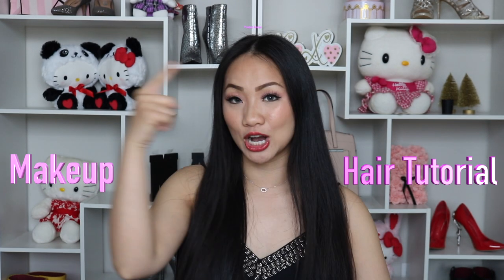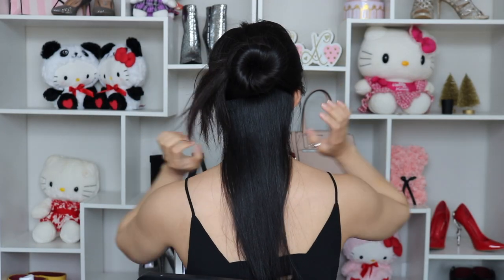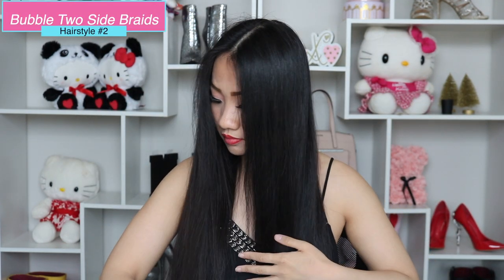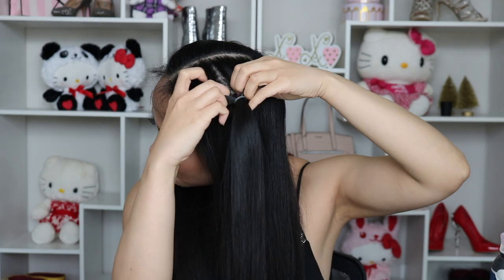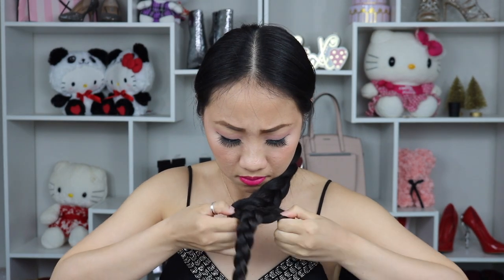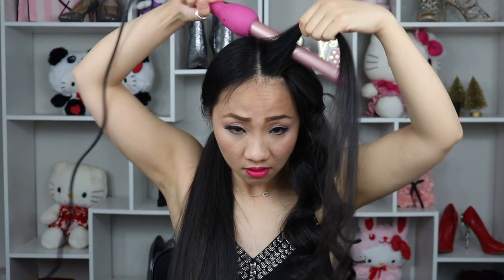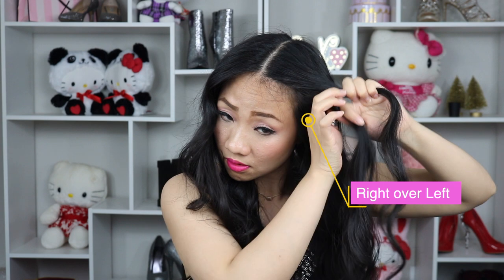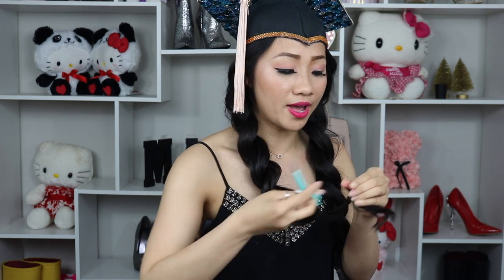Easy and Fast Hairstyles for Graduation| MaiMoments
Hello FABE!!!
Are you ready to graduate? Well, I here to help you figure out what hairstyle you want to rock on your graduation day or graduation picture. Here are 6 different easy and fast hairstyles for graduation. I hope you found the video helpful!

Product Mentioned:
Chi- 44 Iron Guard
Chi G2 Straighter
Chi 3in1 Curler Wand

YOUTUBE EQUIPMENT I USE:
Extra Battery
iMac Computer to edit
RODE Video Mic
Neewer Ring Light
Neewer Soft box
Neewer Umbrella Studio Light